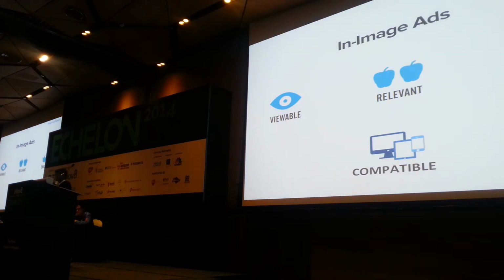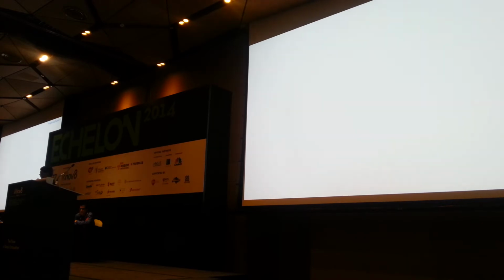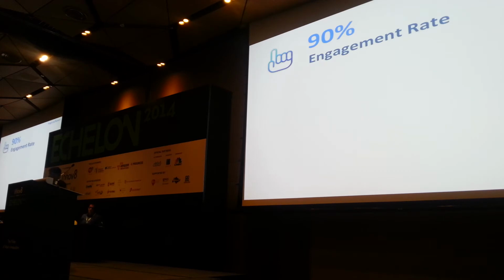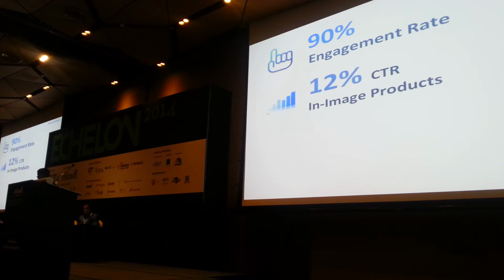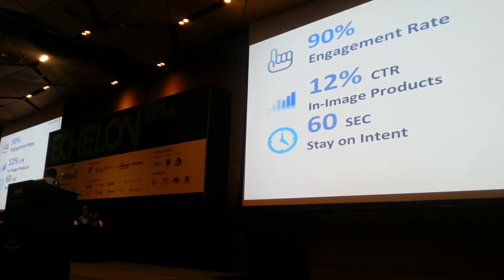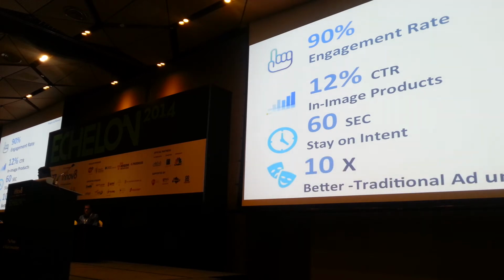Echelon 2014 Launchpad: Hoverr (India)